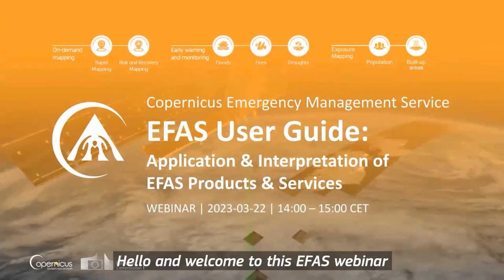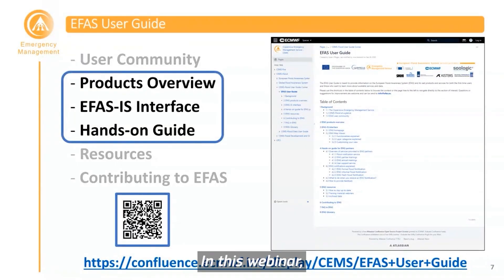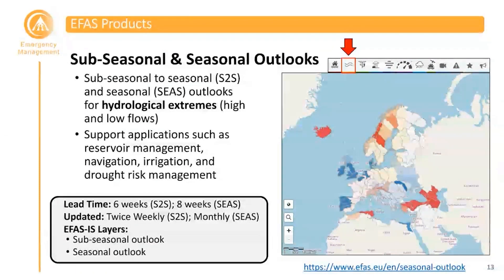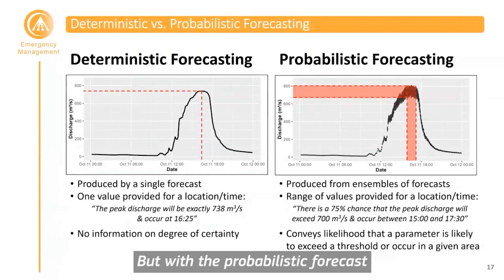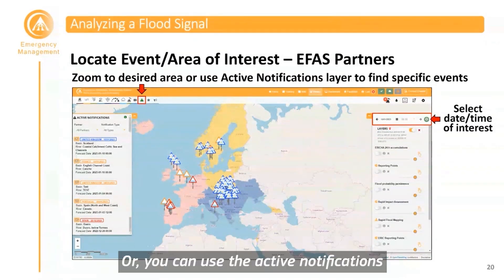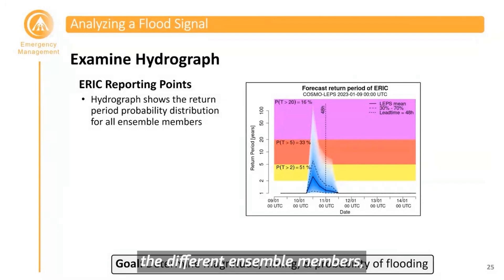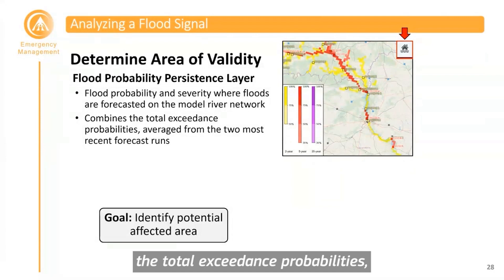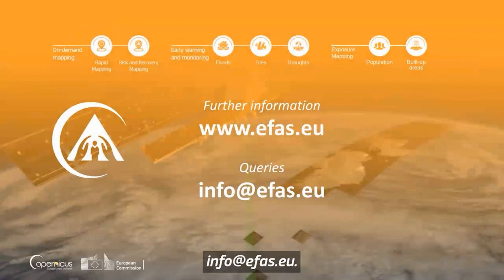The EFAS User Guide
Conrad Brendel and Paulina Hellgren of the CEMS Hydrological Forecast Centre - Analytics and Dissemination present the recently published EFAS User Guide (EFAS User Guide - Copernicus Emergency Management Service - CEMS - ECMWF Confluence Wiki), and provide an introduction on the analysis of EFAS probabilistic forecasts.